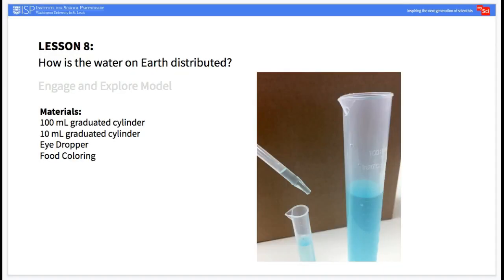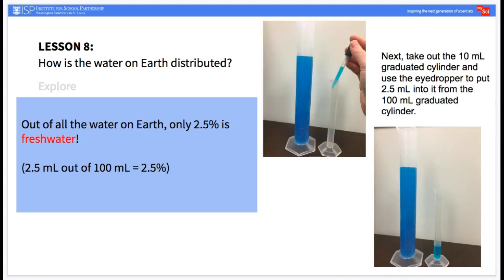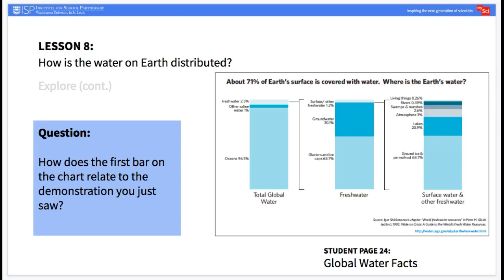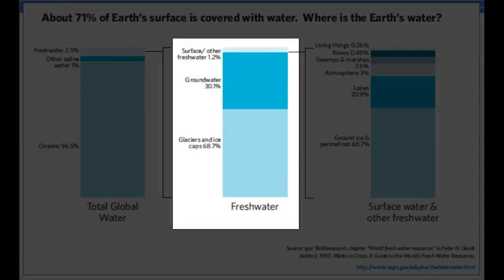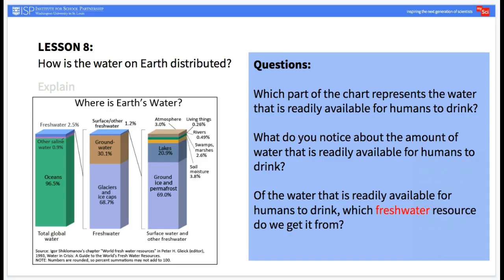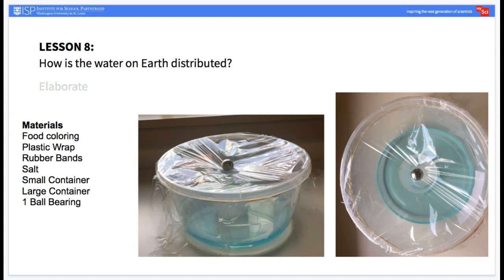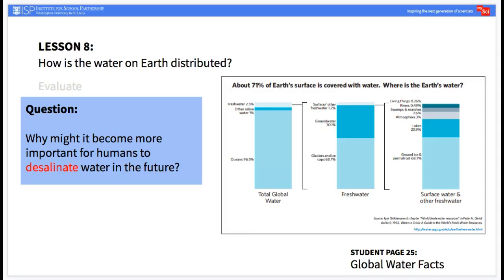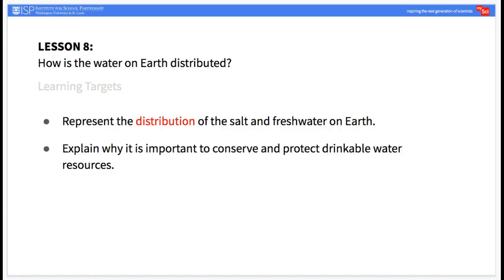U22 L8 Lesson Summary